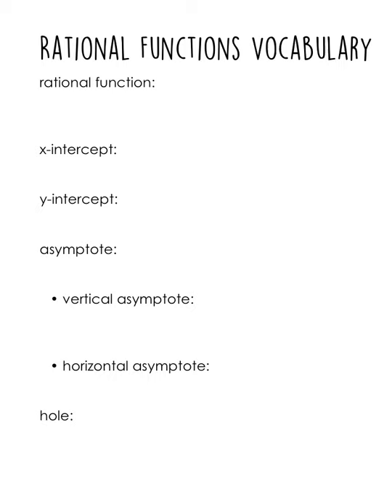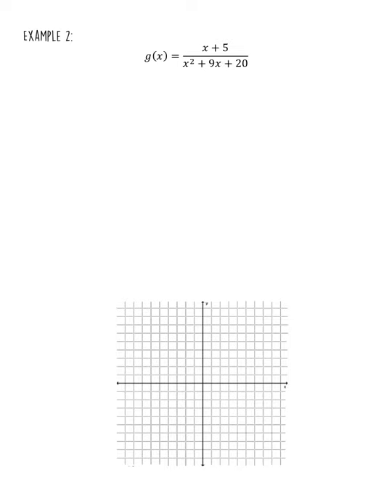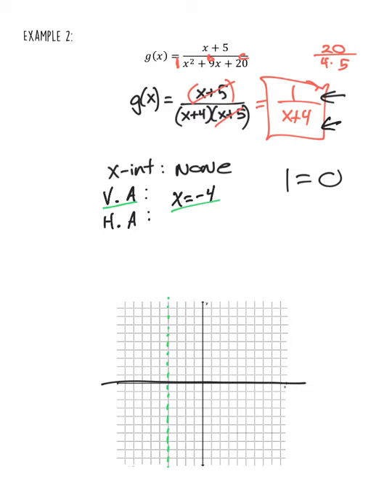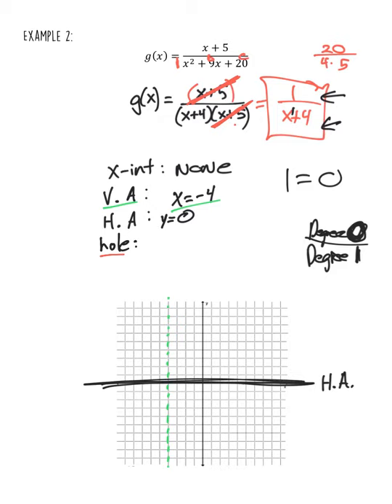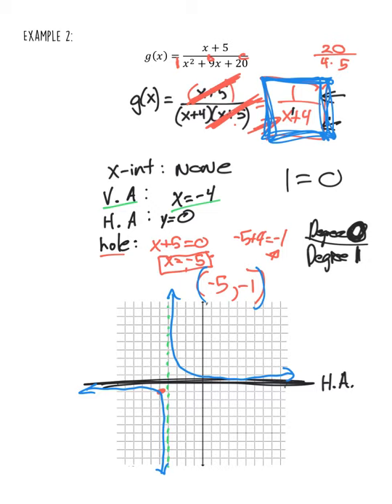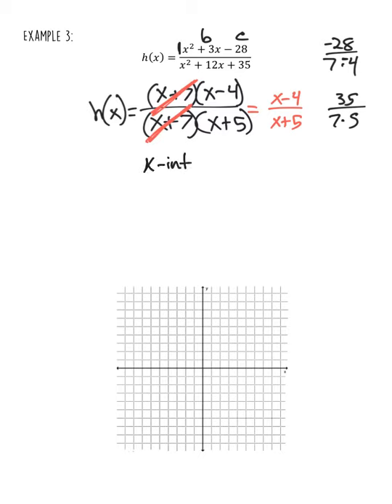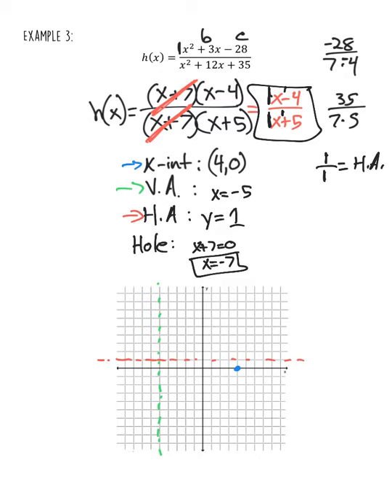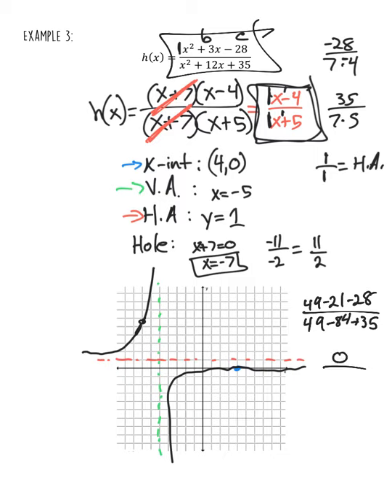Graphing rational expressions day 1